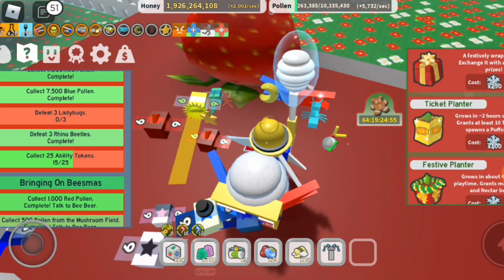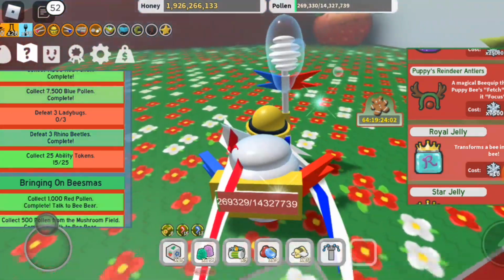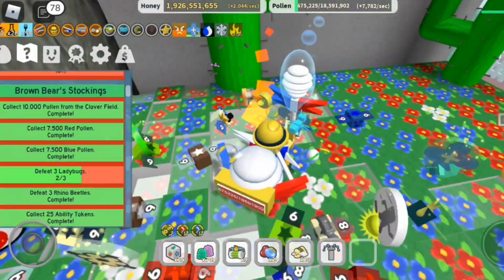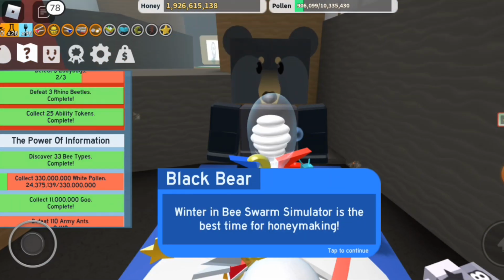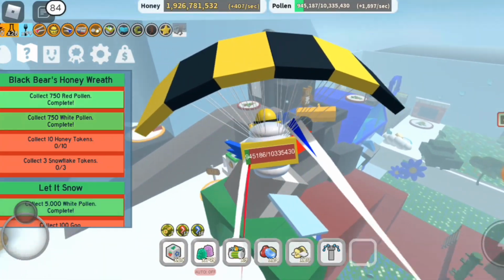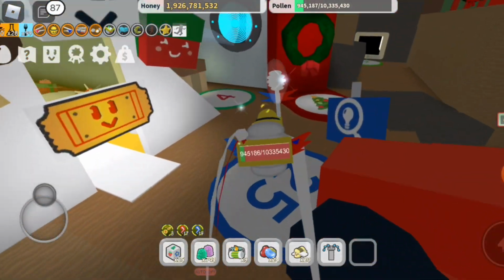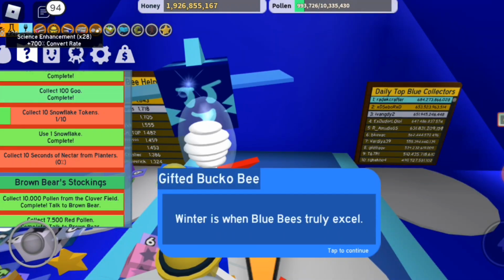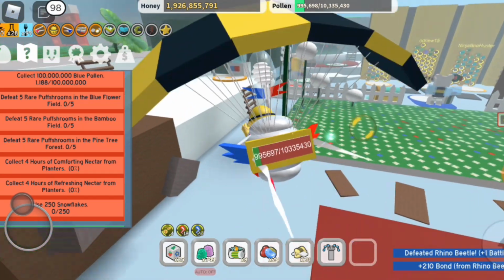Roblox Bee Swarm Simulator - January update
in this video I played Roblox Bee Swarm Simulator with the new update 2022
I have completed some of the task

thank you so much @ameeperez6549 for my super chatter on this premiere. thank you for love and support